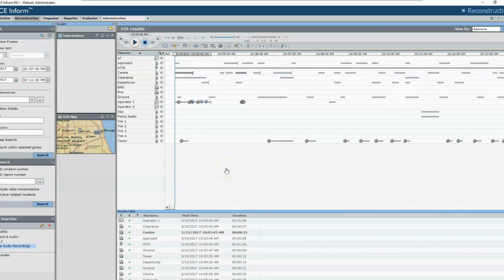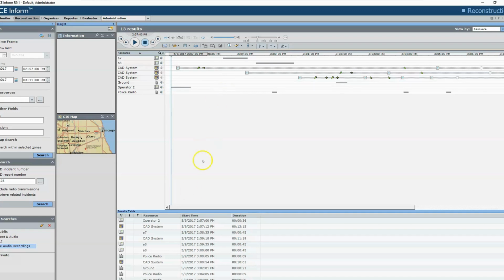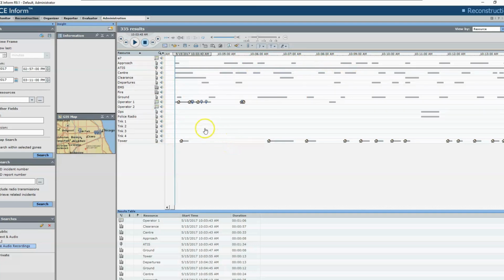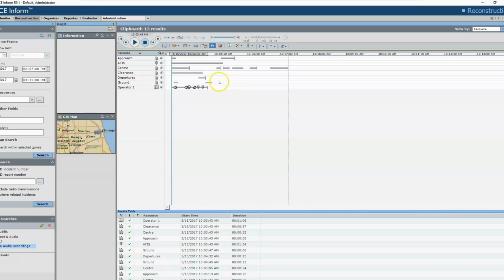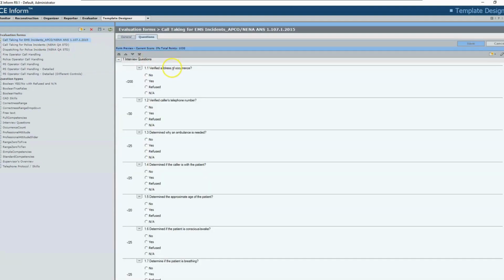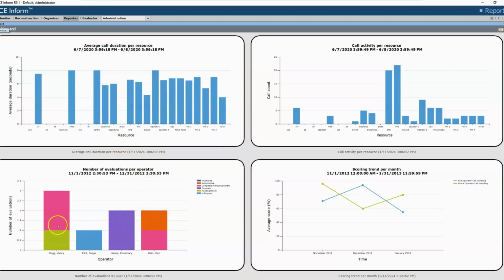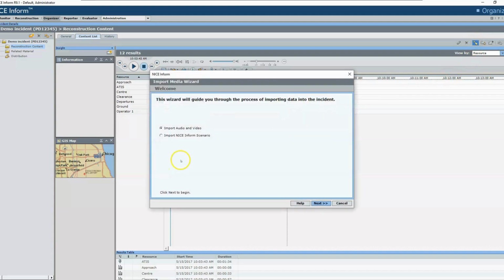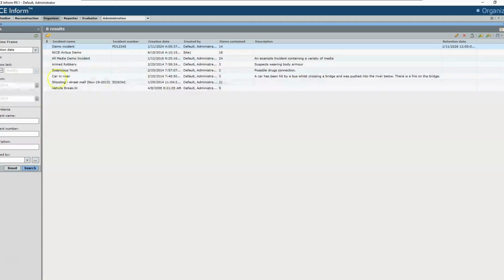NICE Inform Demos: Clipboard, Evaluator, Organizer and CAD Integration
Dive into the world of enhanced public safety with Wilmac Technologies!

Watch as Mark Huber, our Public Safety expert, guides you through the powerful tools of NICE Inform.

From CAD Integration and Clipboard to Evaluator and Organizer, see how these solutions can revolutionize your agency's incident investigation and data management processes.